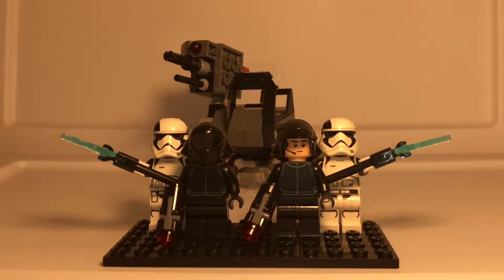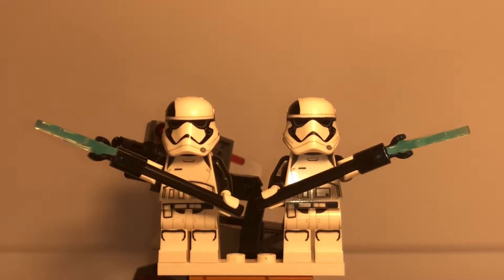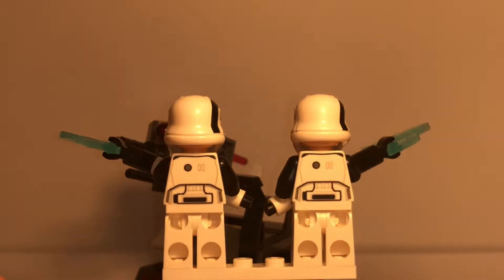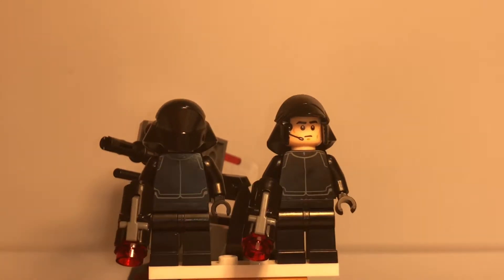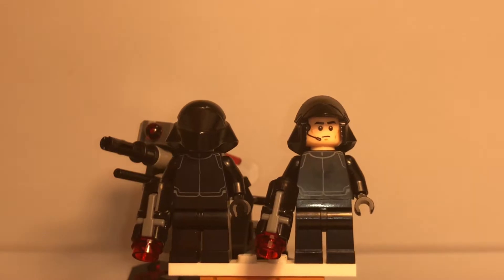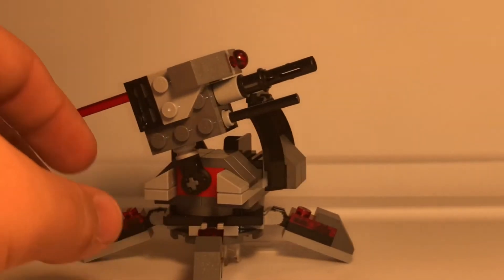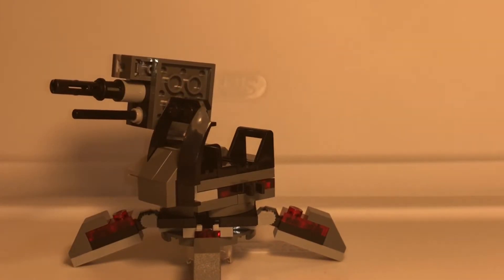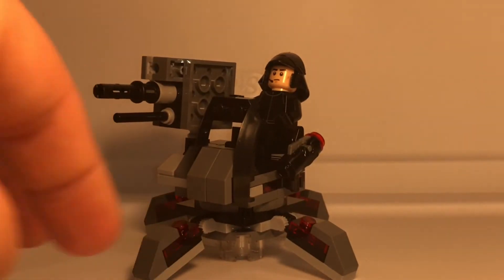Lego Star Wars: First Order Specialist Battle Pack (75197)